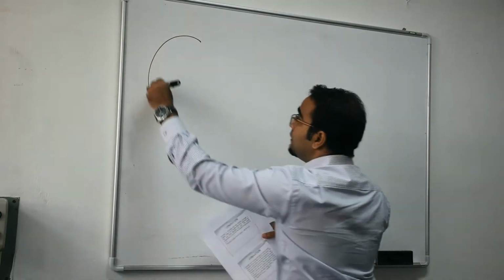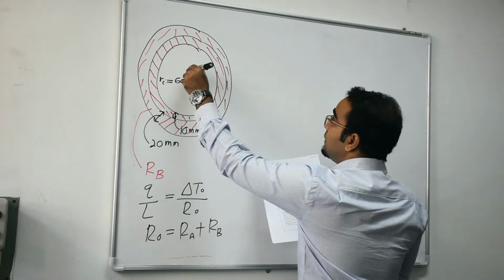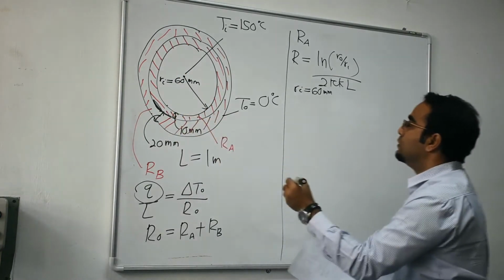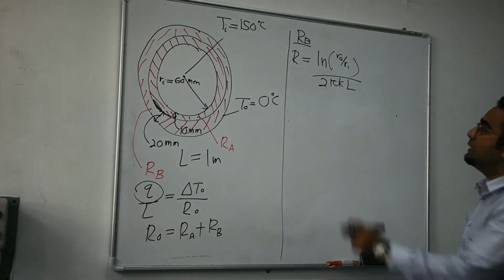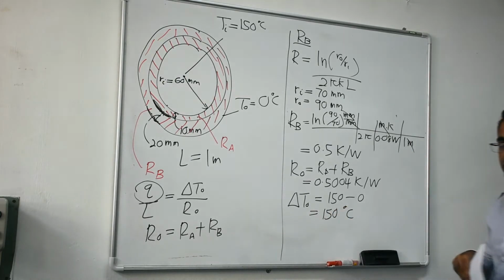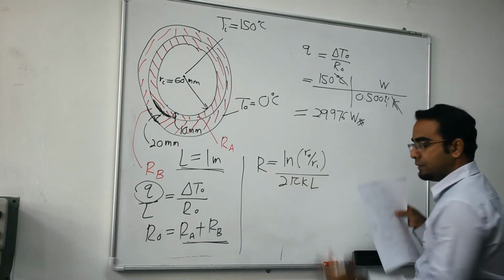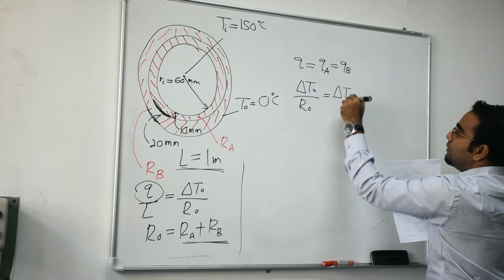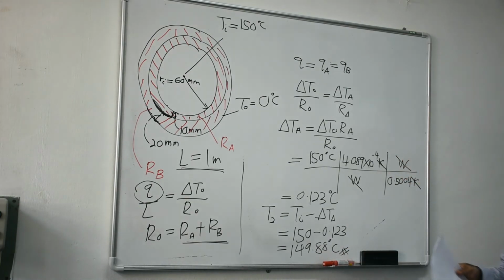Example 6 conduction